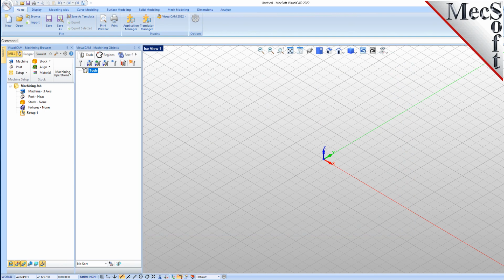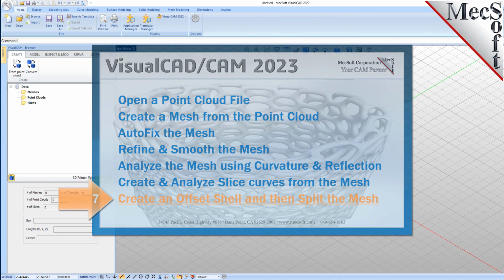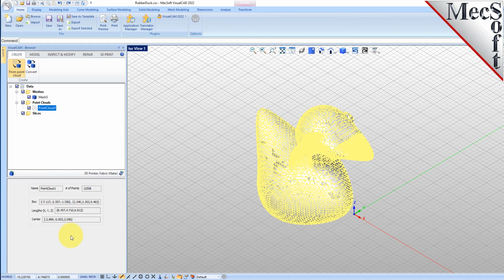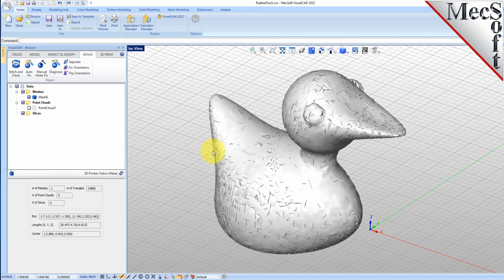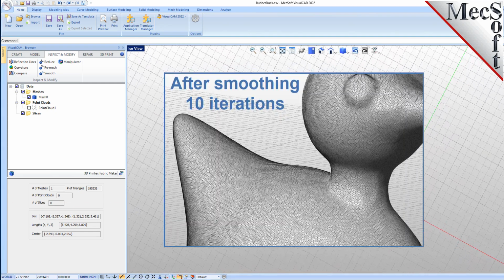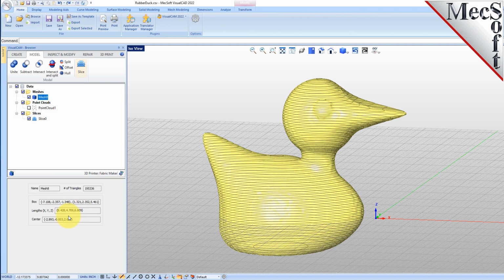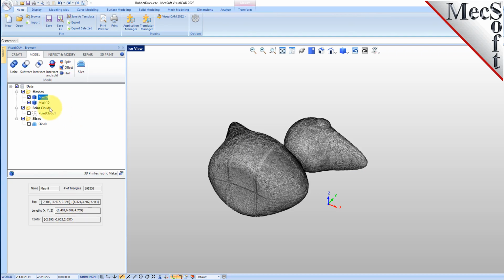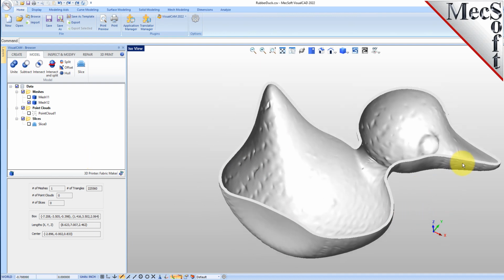VisualCAD/CAM 2023 MESH Module Quick Start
Watch this video to get a quick start learning how to use the MESH Module for VisualCAD/CAM!  You will learn how to create a mesh from scan data, diagnose and repair a mesh, modify a mesh, and perform mesh modeling functions. (Get more resources